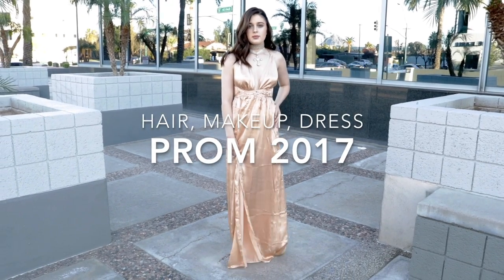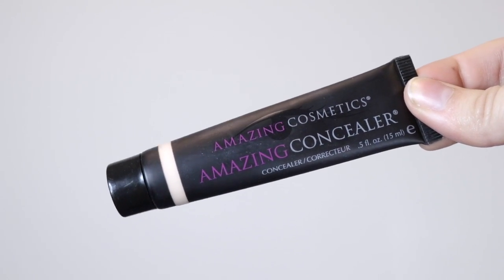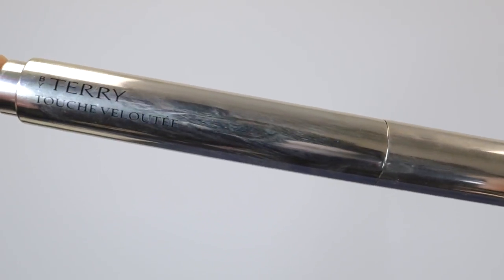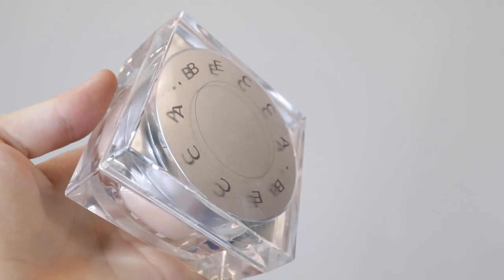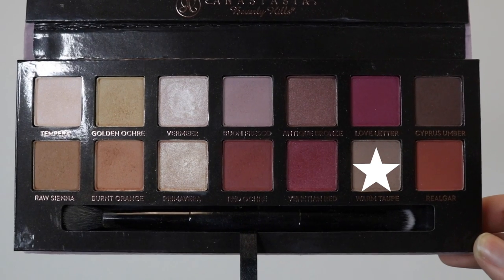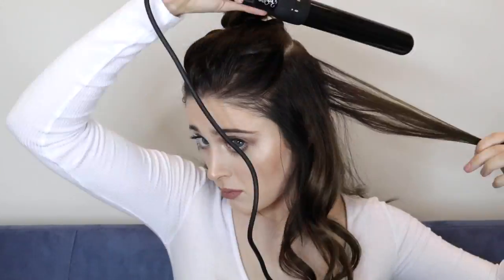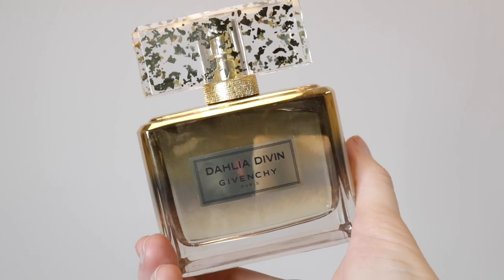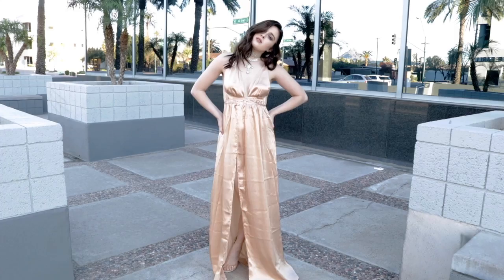PROM Makeup Tutorial + Hair + Dress 2017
In this video, I am showing a tutorial / grwm for a  half cut crease smoky eye makeup look perfect for Prom 2017! I am using the Anastasia Beverly Hills Modern Renaissance palette to achieve this Prom eye makeup. I am also sharing a Prom dress option, as well as a super easy and simple Prom hairstyle! Hope you enjoy! XO Brianna White

JAELIN'S IG | @jaelinwhite